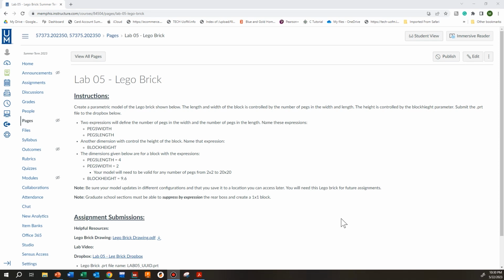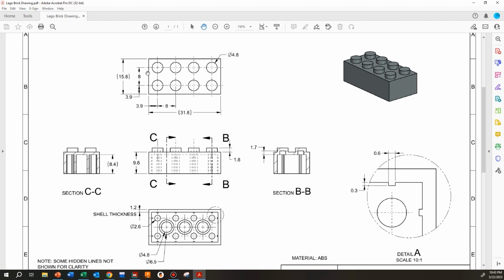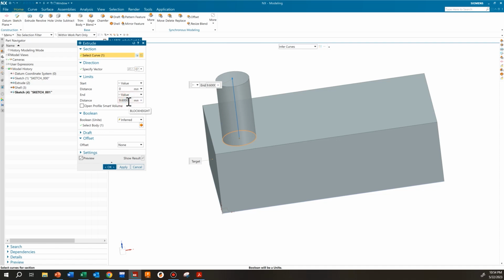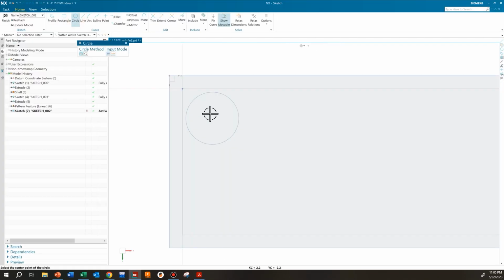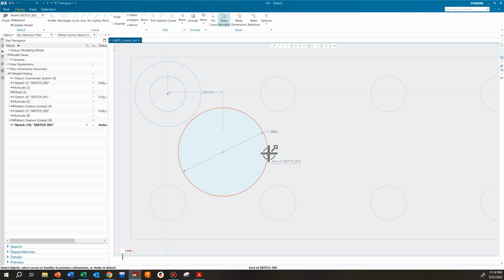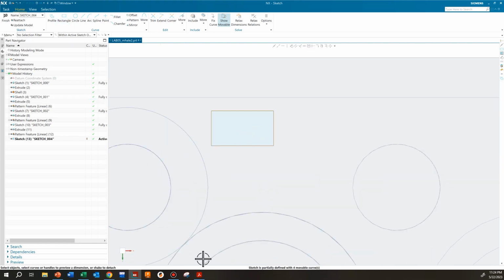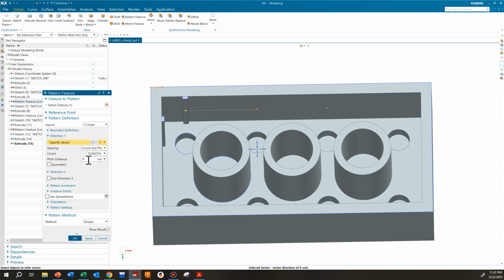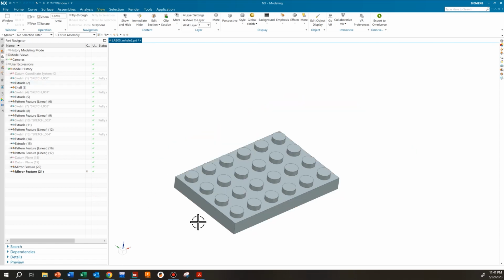TECH 4472 - Lego Brick